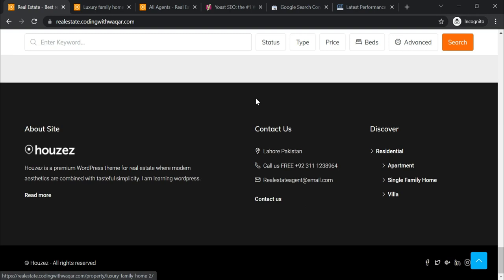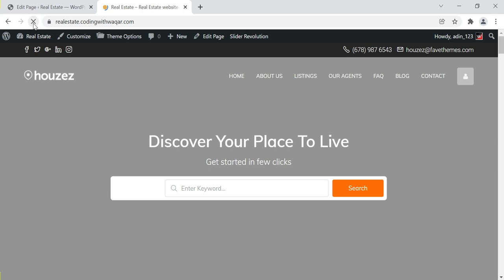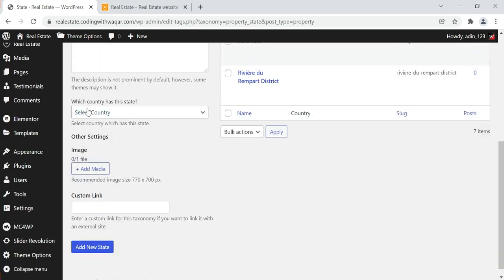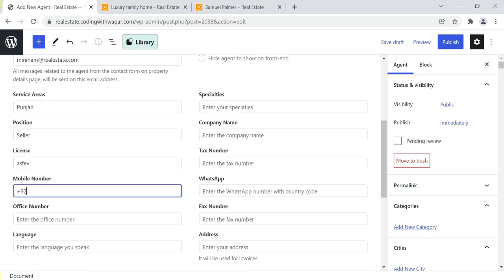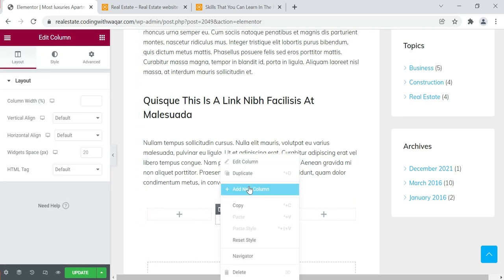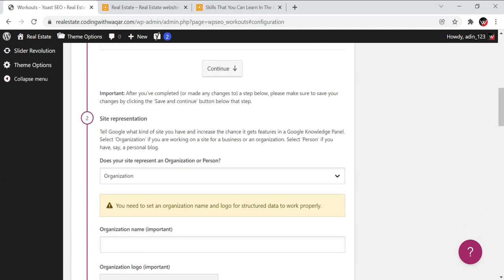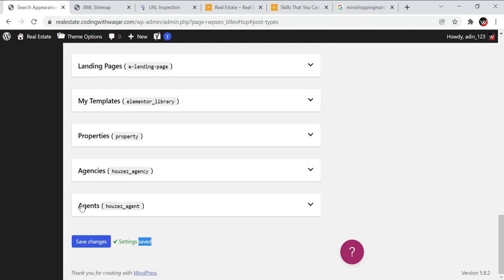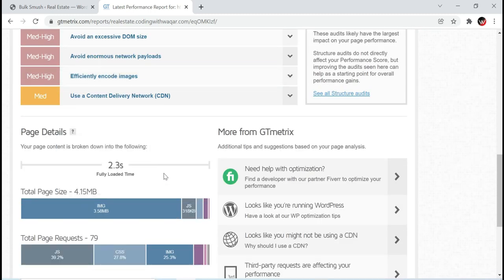How to make a real estate website with wordpress and houzez theme | Houzez wordpress theme tutorial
Learn How To Make A Real Estate Website With Wordpress And Houzez theme 2023. A complete step by step guide to make a real estate website free 2023.

In this video, I will show you how to make a real estate website wordpress and houzez theme step by step. You also learn how to do on Page SEO using yoast and rank your website higher on Google, Also I will show you how to register your website on Google using webmaster tool, how to index you website and URLs on Google, Adding sitemaps to Google, Also I will show you how to optimize your website speed with free tools.

The best thing of this video is, you don't need to have any coding or website development experience. This video is very perfect for everyone either you are a student, or you are making a website for your client, or you are making your own agency, or even you are large corporate agency you can use this step by step tutorial to create your real estate website.

Introduction  00:00
Understand WordPress Dashboard  02:06
Installing Theme  03:33
Installing Plugins  10:12
Importing Demo Content  11:42
Basic Setting  14:20
Customize Theme Options  17:48
Add menu  27:40
Add listing & property  29:30
Add Agency  46:00
Add Agent  49:34
Customize home page  56:26
Add Blog  01:02:52
Setup Login/Register  01:14:21
Setup Payment Gateways  01:20:22
On Page SEO  01:21:48
Webmaster tool  01:28:26
Google Search Console  01:31:51
Speed Optimization  01:49:25
Finalizing  01:59:00

how to make a real estate website with wordpress
how to make real estate website in wordpress
how to make a real estate website with wordpress free
how to make a real estate website wordpress
real estate website wordpress real estate website tutorial
real estate website wordpress real estate wordpress website
how to make real estate website create real estate website
learn how to create real estate property website with wordpress 2023
how to make property listing website 2023
create free real estate website with wordpress
learn wordpress website development
design real estate website free wordpress
real estate theme 2023 houzez theme tutorial
make real estate website with houzez theme free
houzez
houzez wordpress theme tutorial
houzez theme
real estate website wordpress
real estate website
real estate website in wordpress
wordpress real estate website
houzez theme tutorial
real estate website wordpress free
real estate wordpress website
Coding With Waqar